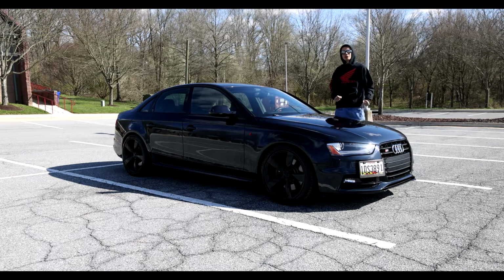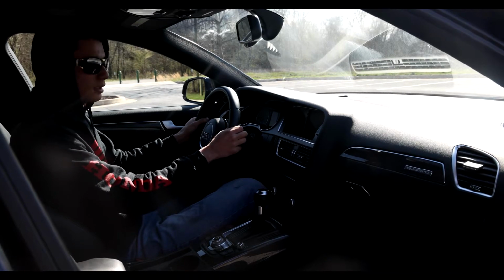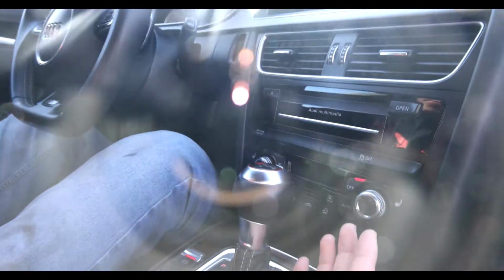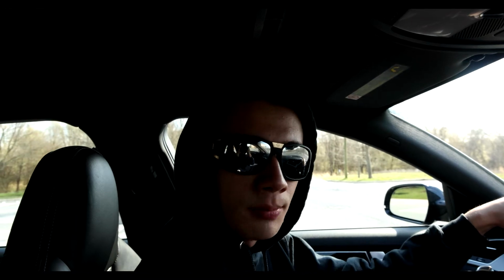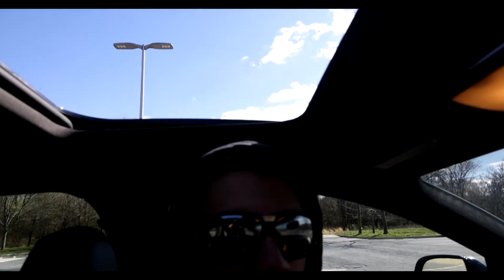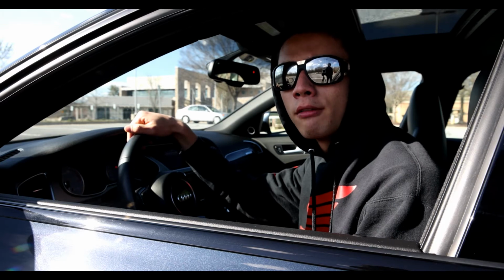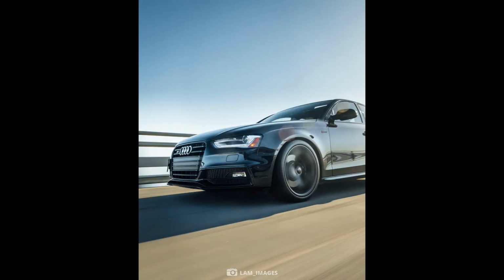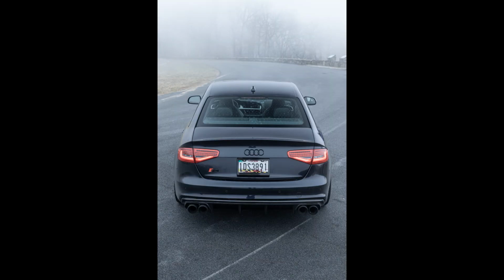(Very Bad) Doug Demuro Review Parody - Audi S4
Strange Hispanic man reviews B8.5 Audi S4 in ketamine-induced craze.

theyre cartiers tho